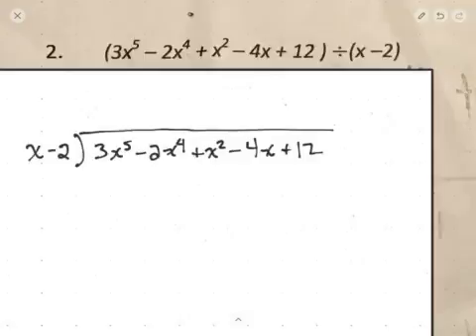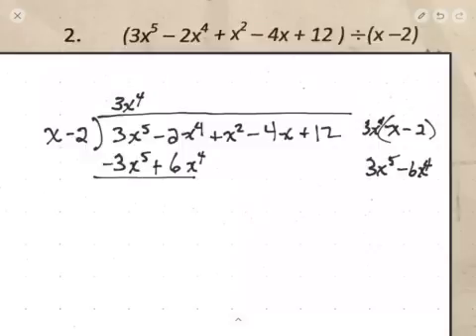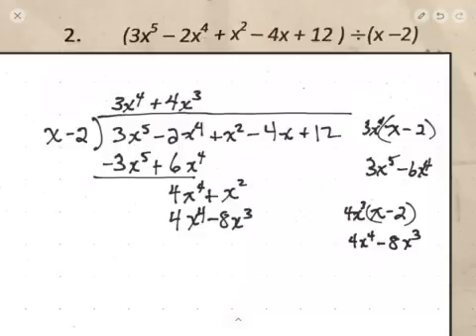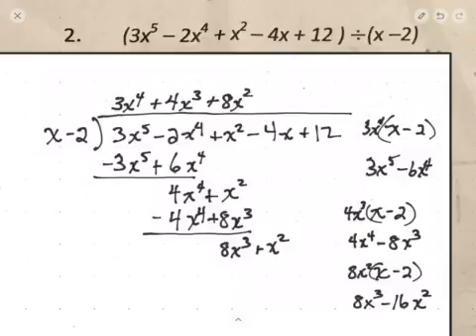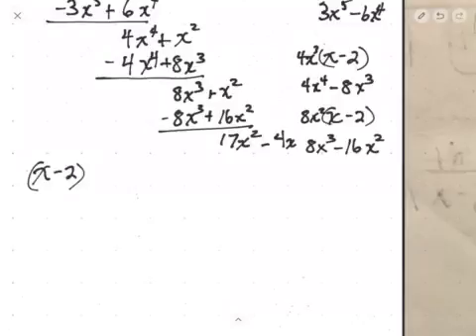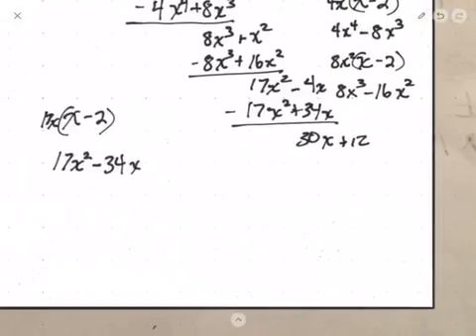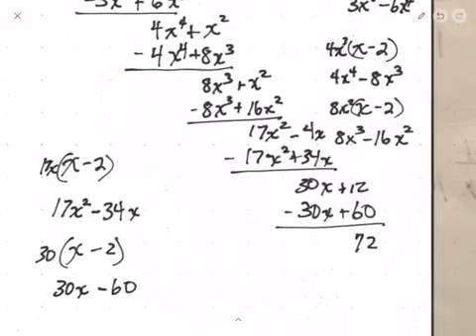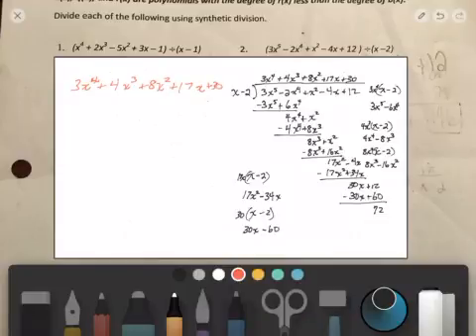Long Division of Polynomials